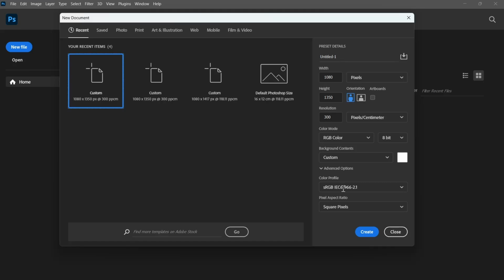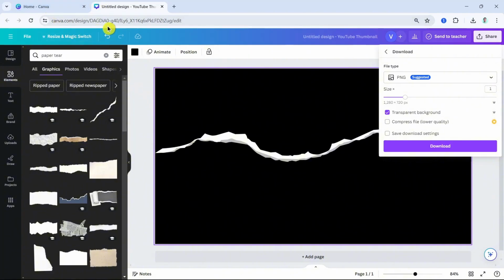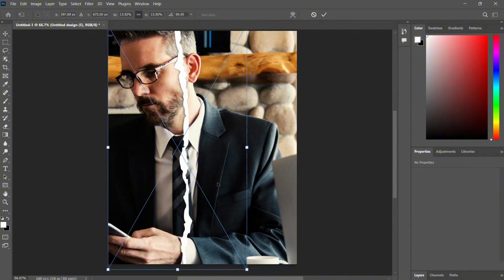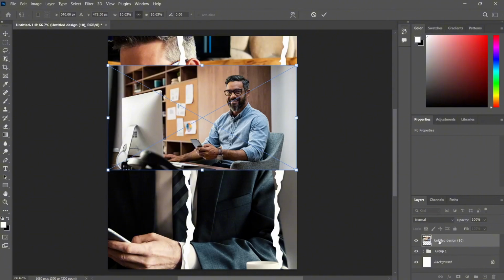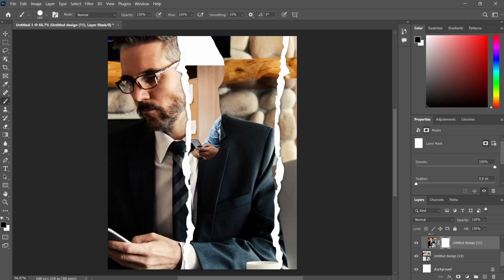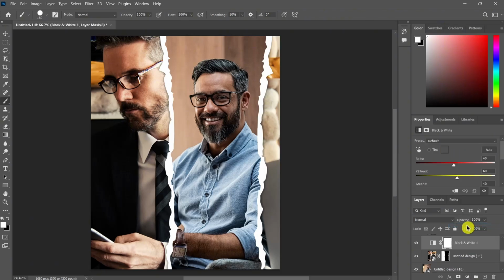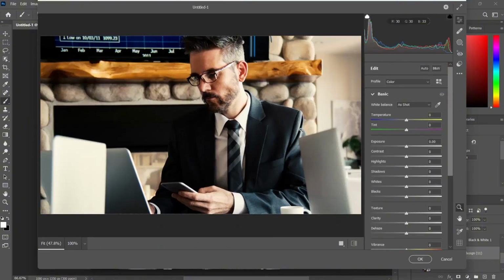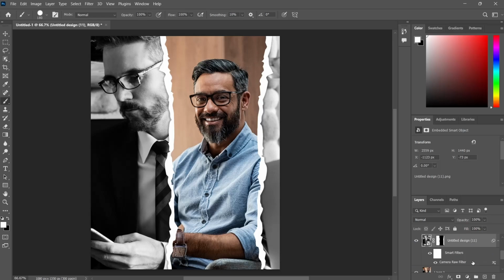How To Create Paper Tear Photo Design In Photoshop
Learn How To Create Paper Tear Photo Design In Photoshop